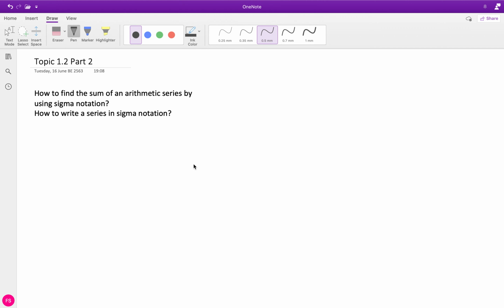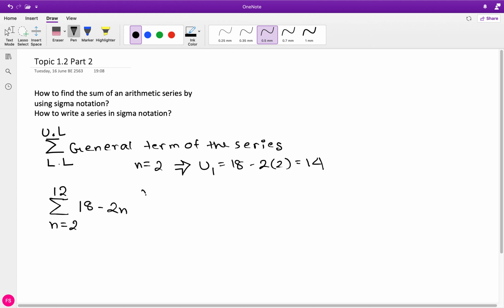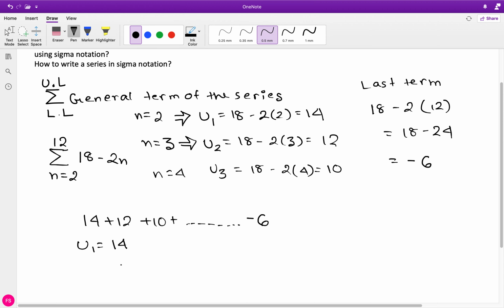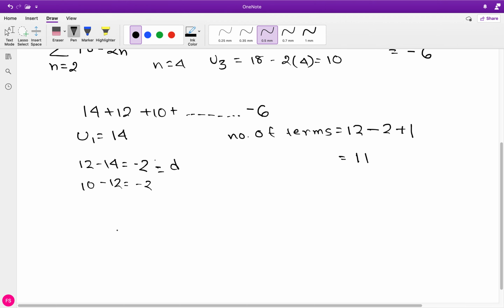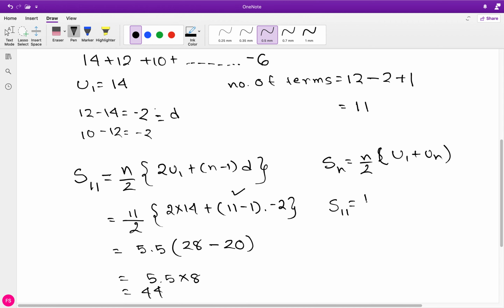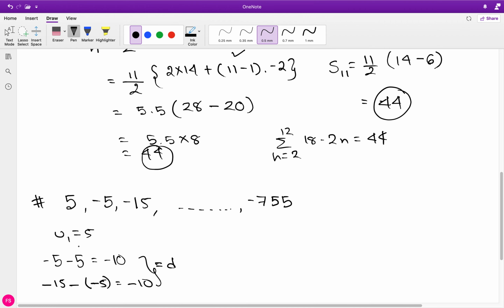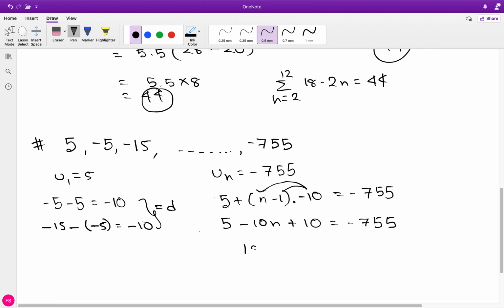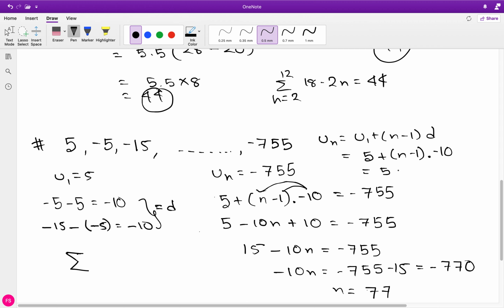Sigma Notation for Arithmetic Series: IB Math AA SL Topic 1.2 (Part 2)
Use of sigma notation for sums of arithmetic sequences.